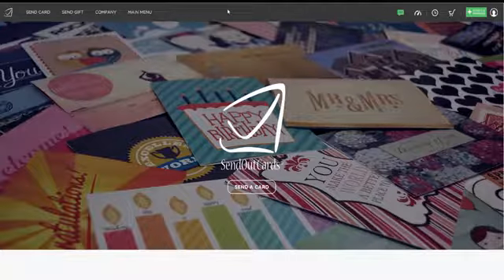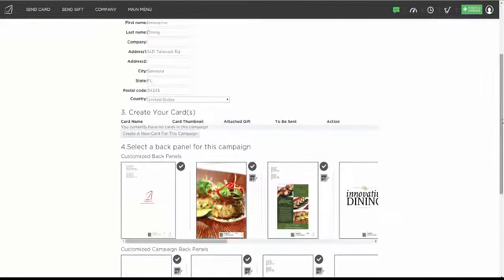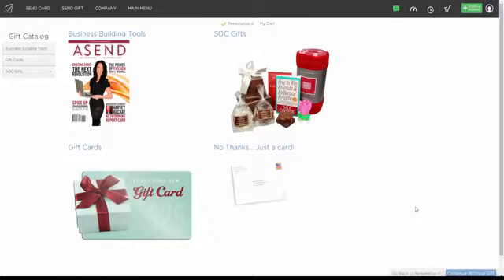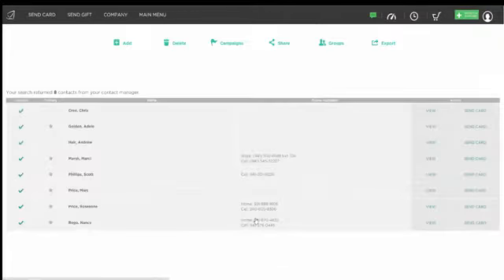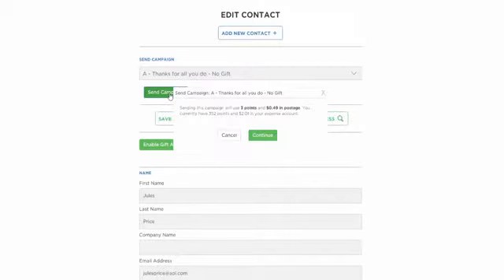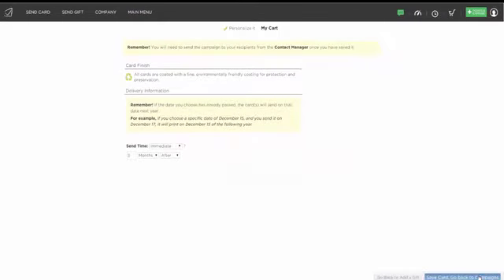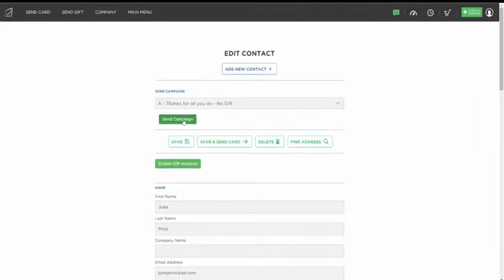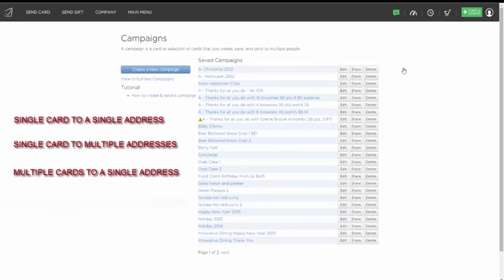How to Create & Send a Campaign